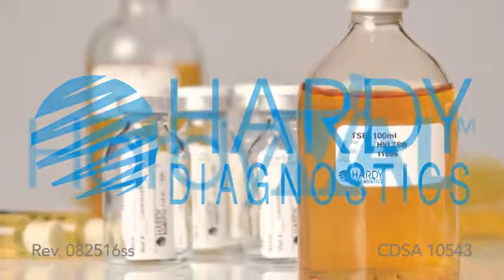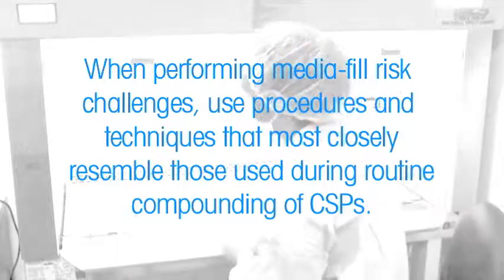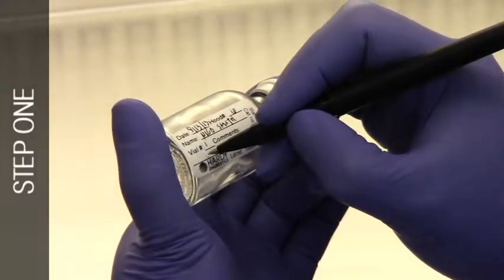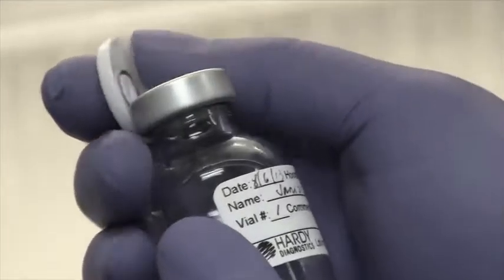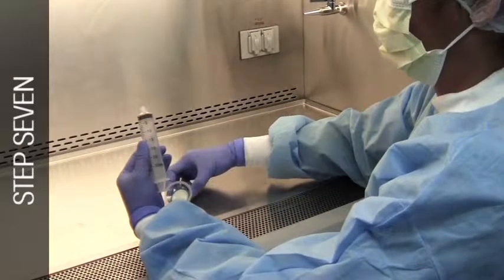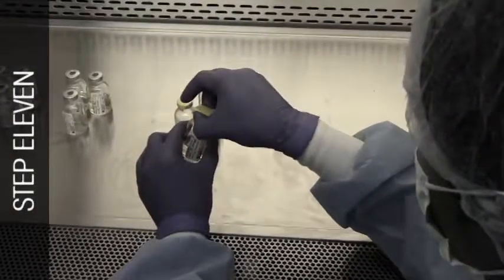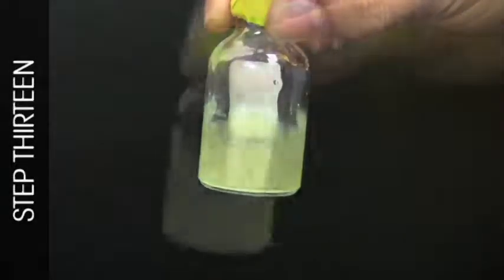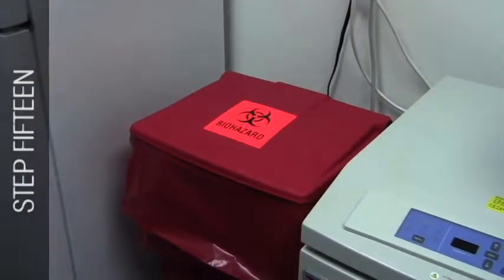HardyVAL™ High Complexity Kit CSP for USP 797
HardyVAL High Complexity Kit CSP Kit, certifies one technician, by Hardy Diagnostics

A self-contained ready-to-use kit with all the products needed to easily assess the risk of microbial contamination of your CSPs (Compounded Sterile Preparations) according to USP 797 for media-fill challenge testing. Kit performs one complete test for one technician. Includes test results log sheet.